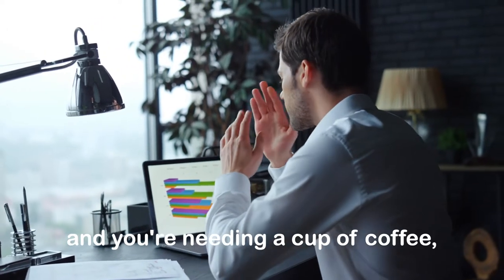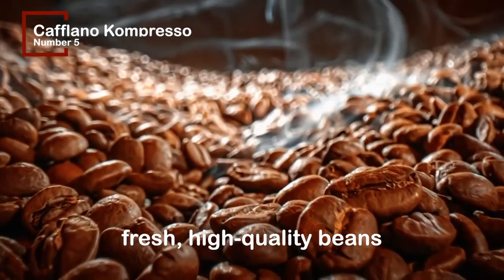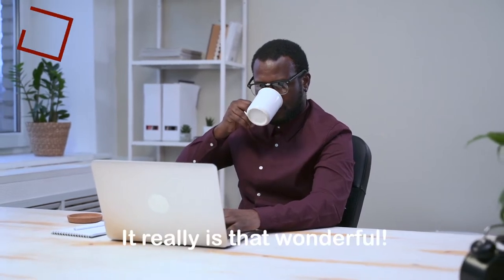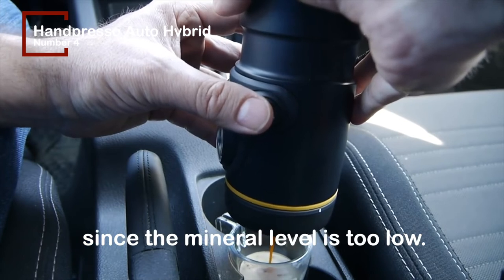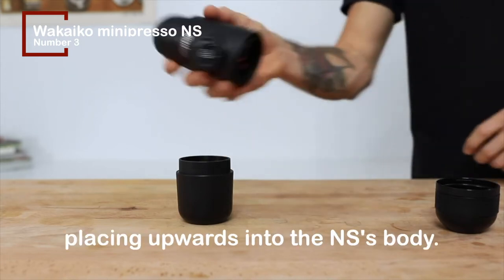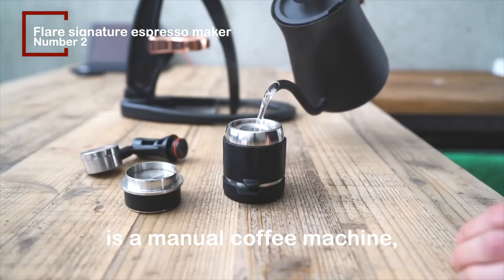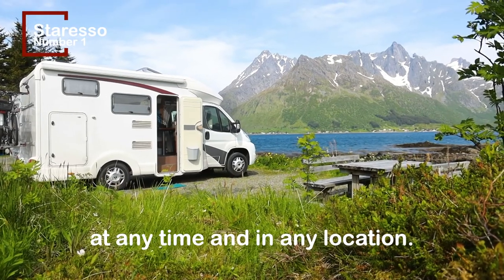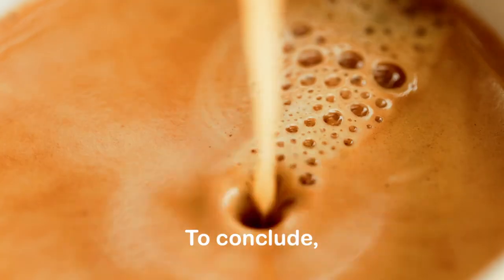Top 5 portable espresso makers | 5 BEST portable coffee maker (Affordable prices).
If you are a person that loves espresso and would want to have it anywhere you go then portable espresso makers are the way you can get your amazing cup of espresso anywhere. We have presented a Top 5 list of portable espresso makers that can give you your espresso anywhere. From portable espresso makers that can heat water , to handheld espresso machines that don't need electricity . These are the best portable espresso makers.

5.Cafflano Kompresso (Hand Carry Coffee Maker)
3.Wacaco Nanopresso Portable Espresso Maker
2.The Flare signature espresso maker

Techtk is a participant in the Amazon Services LLC Associates Program, an affiliate advertising program designed to provide a means for sites to earn advertising fees by advertising and linking to Amazon.com. As an Amazon Associate I earn from qualifying purchases.

IF you click this link you have to accept what is in it

0:00 - Intro
0:36 - 5. Cafflano kompresso portable espresso maker review
1:55 - 4. Handpresso Autohybrid portable espresso maker review
3:00 - 3. Wacaco minipresso NS portable espresso maker review
4:19 - 2. Flare signature espresso maker review
5:30 - 1. Staresso portable espresso maker review
6:36 - END